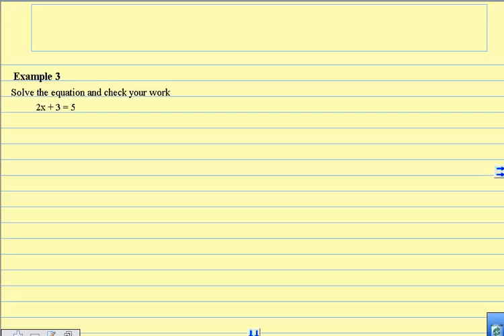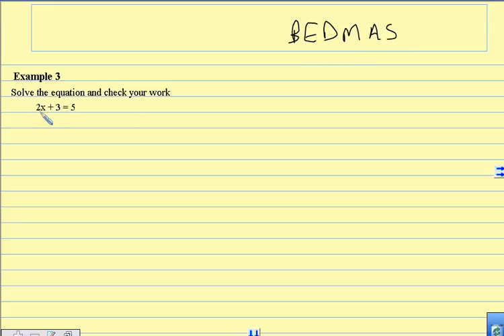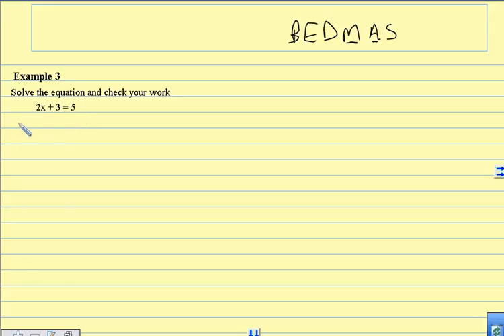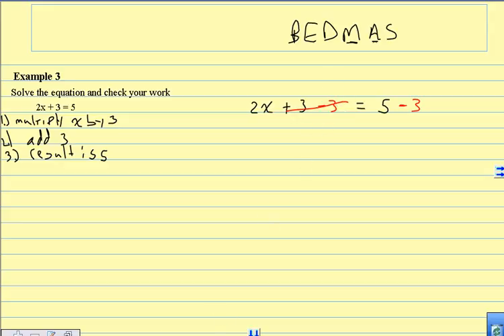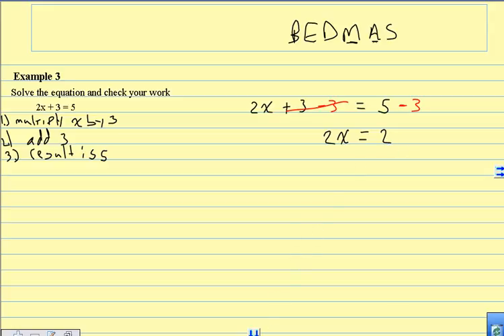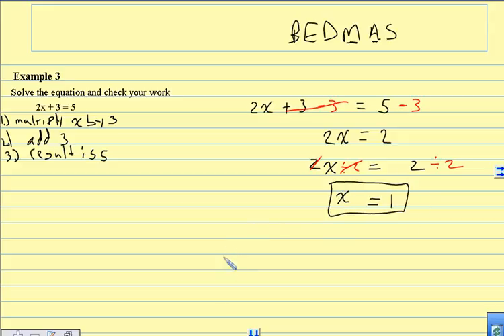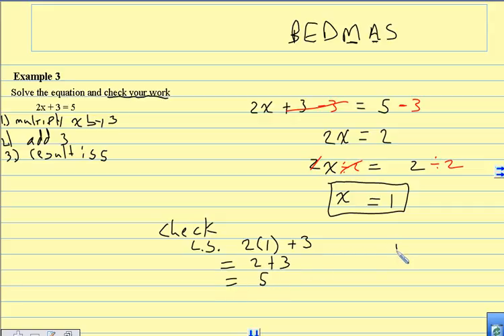Solving One and Two Step Equations Ex 3